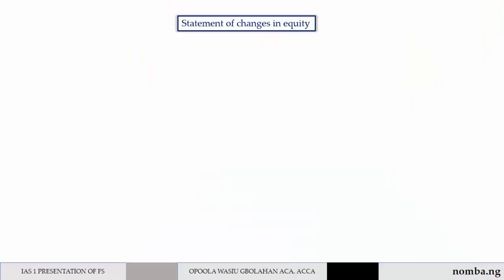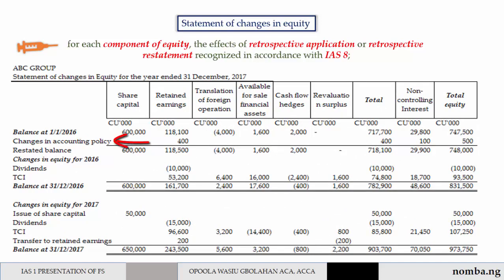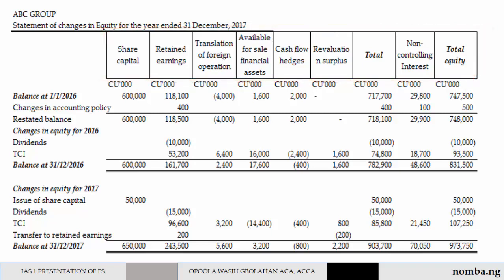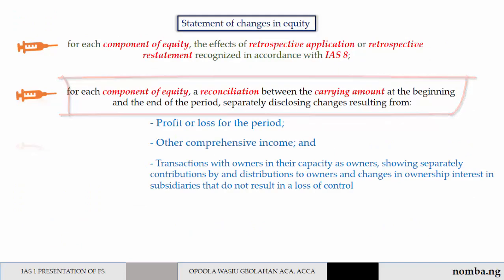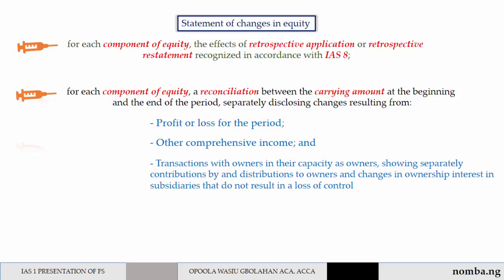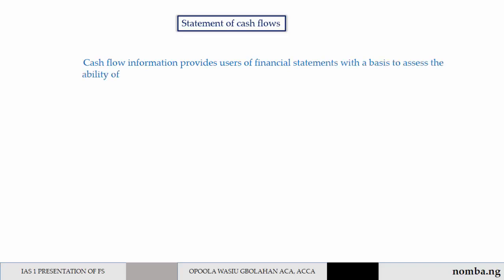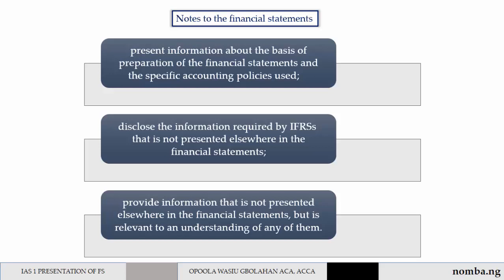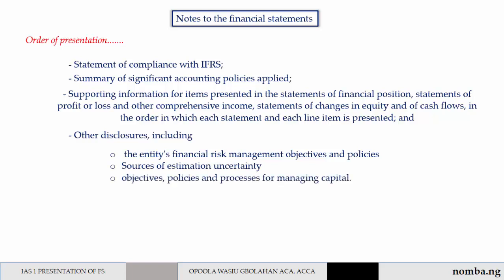IAS 1: Presentation of Financial Statements/Other statements/Lecture 6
The Institute of Chartered Accountants of Nigeria. This video will help students preparing for Financial Reporting and Corporate Reporting to understand IAS 1. or call for comprehensive video lectures on all ICAN courses.